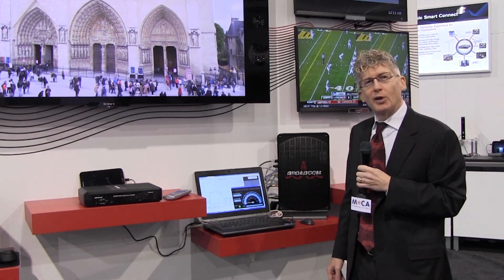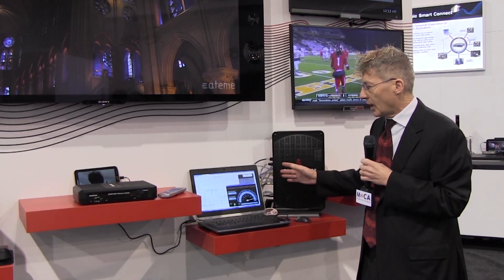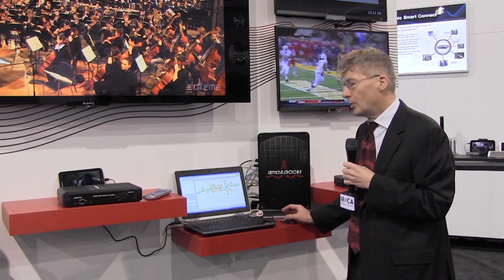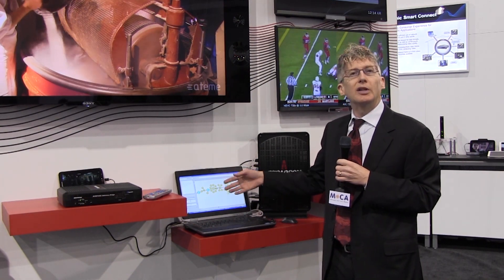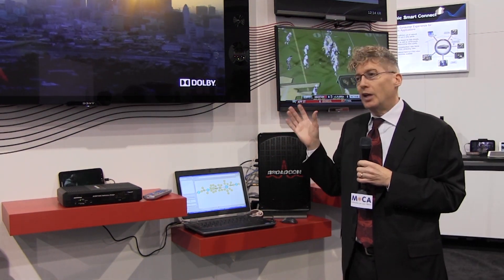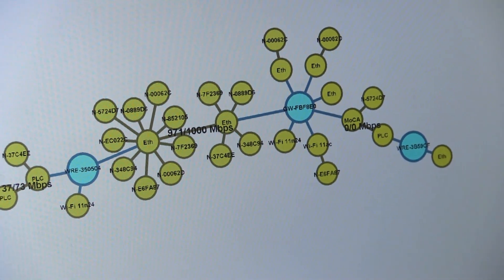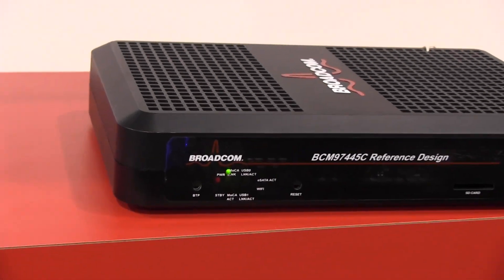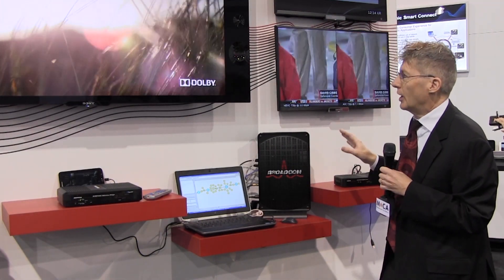Broadcom talks MoCA 2.0 @ CES 2014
Steve Palm of Broadcom discusses new MoCA 2.0 and DOCSIS Gateway, Client and Mid Range products for decoding.

MoCA 2.0 :More than doubles available home network bandwidth and enhances video quality and distribution in the home.

- Enables more energy efficient systems with advanced power management technology for low power sleep and Wake-on-Lan (WOL) modes.

- Supports higher levels of security for enhanced content protection. MoCA 2.0 redefines the standard for video distribution in the home by providing more than double the throughput performance and capacity compared to MoCA 1.1; critical power management capabilities for new low power requirements; and enhanced security for additional content protection.

The benefits of MoCA 2.0 include:

- Improved packet error rate, enabling higher quality of service levels for operators.

- Effective use of higher numbers of tuner/demods being integrated into next generation STB and gateway devices.

- Complete interoperability with MoCA 1.0 and 1.1 while also providing full performance with MoCA 2.0 devices.